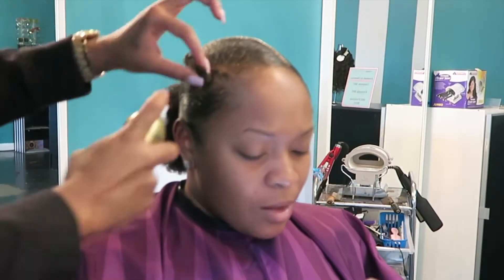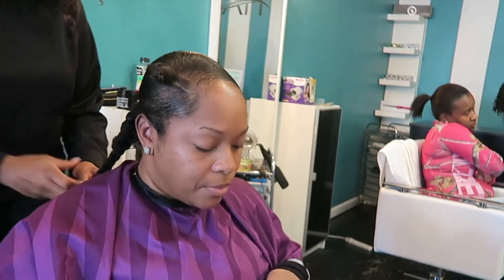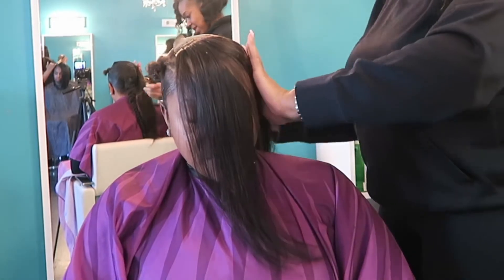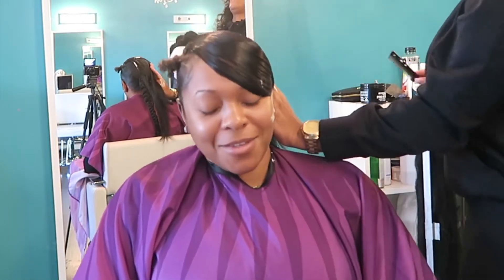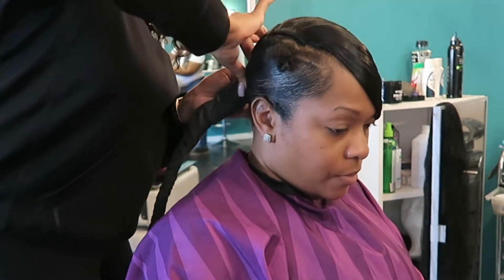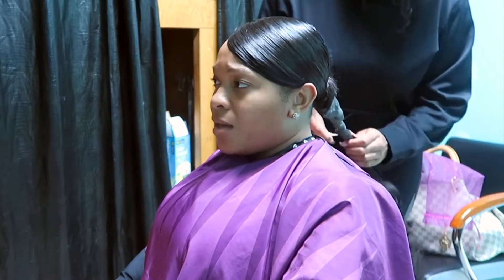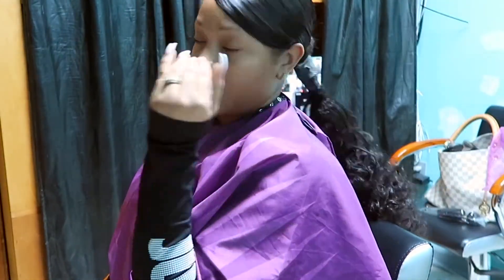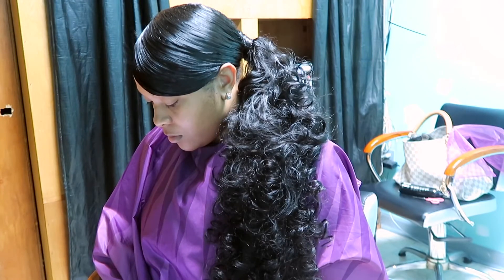How To Do A Long 30 Inch Invisible Genie Weave Ponytail Wiggins Hair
Hot Sale Loose Wave 4 bundles with Lace Closure:
Hot Sale Loose Wave 3 bundles with Lace Frontal:
Hot Sale Loose Deep Wave 4 bundles with Lace Frontal:
Hot Sale Straight hair 4 bundles with Lace Frontal:
Hot Sale Body Wave 4 bundles with lace closure:
3/4 bundles with frontal/closure: (7 Styles for you to choose!)
★up to off 30%, extra $5 off $139, extra $10 off $269 and extra $15 off $359